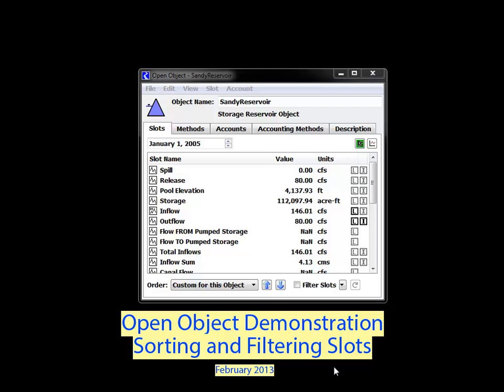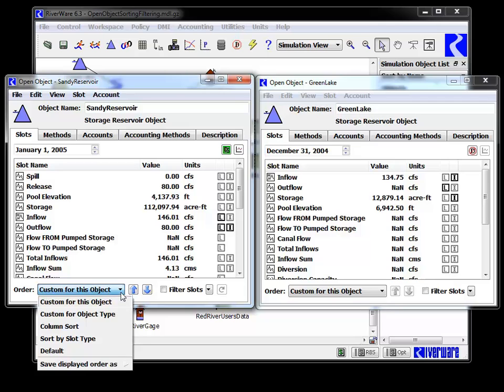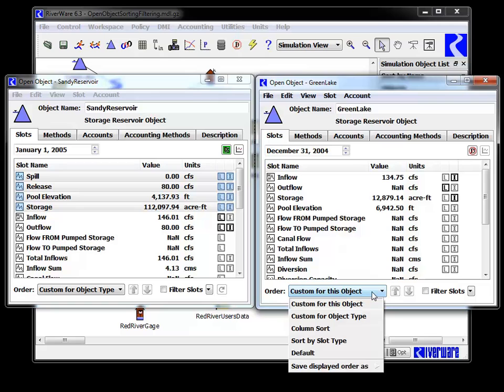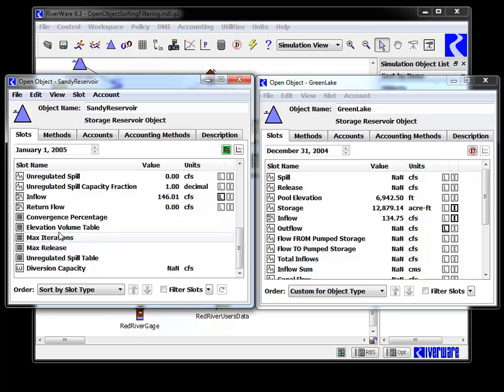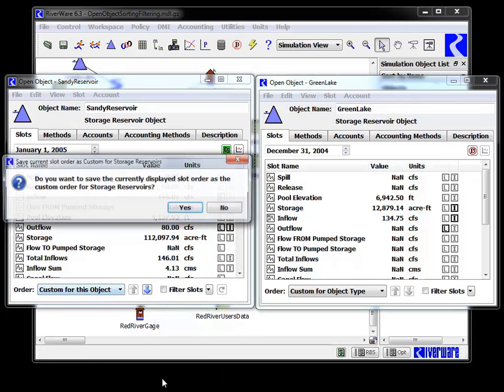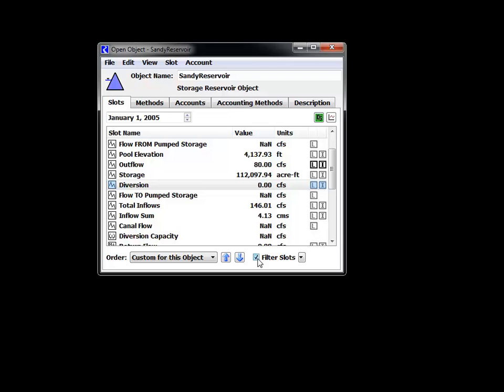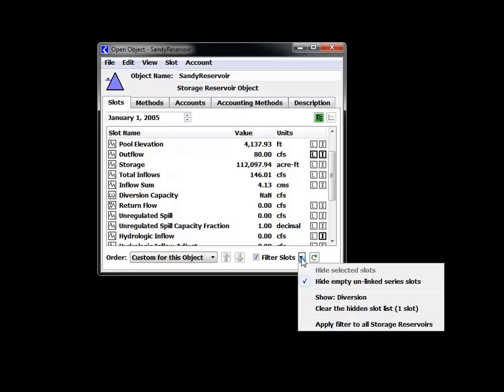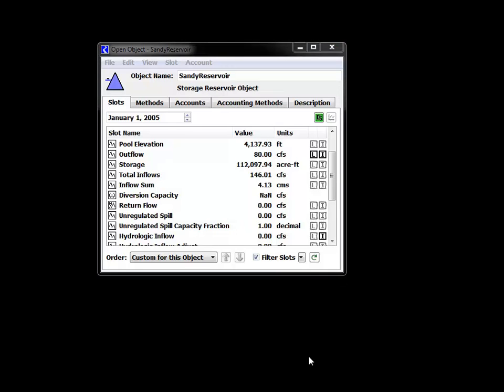Open Object Dialogue